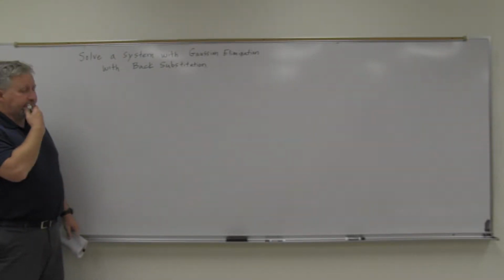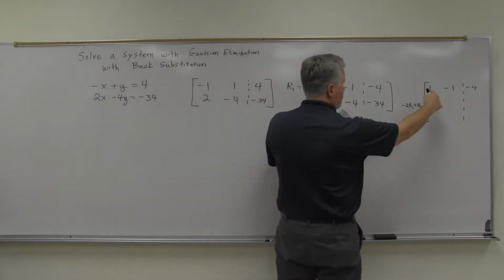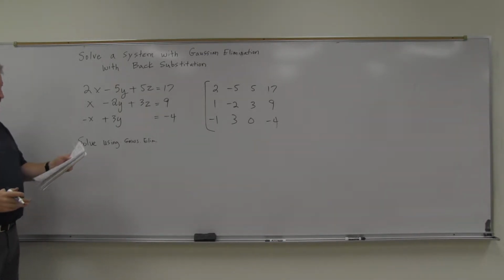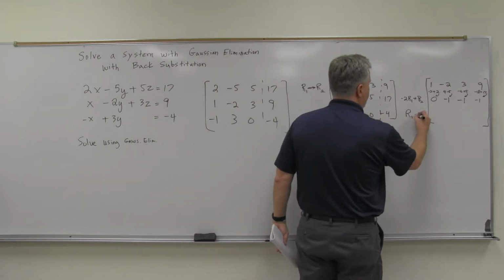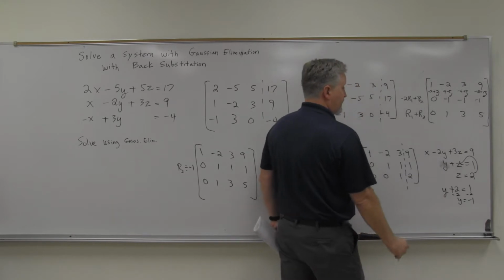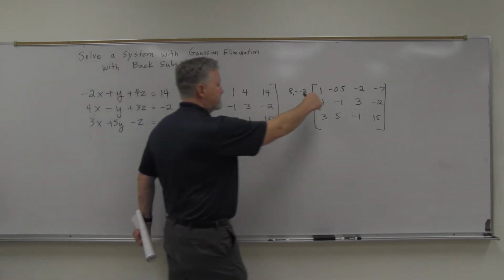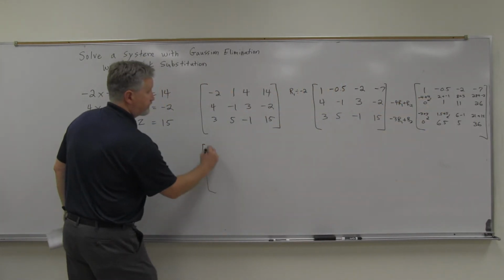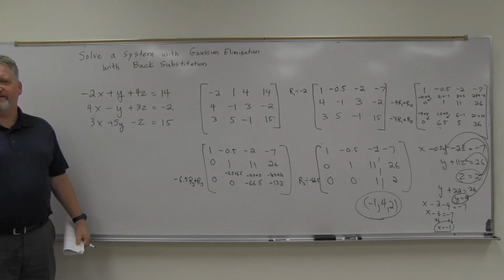MTH 135 Sec 5.2c Solving Systems with Gaussian Elimination